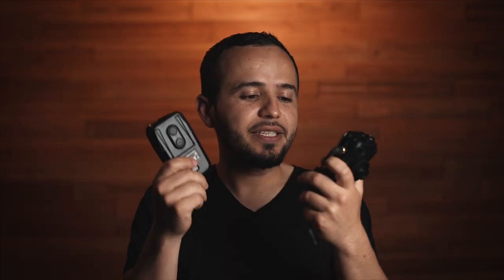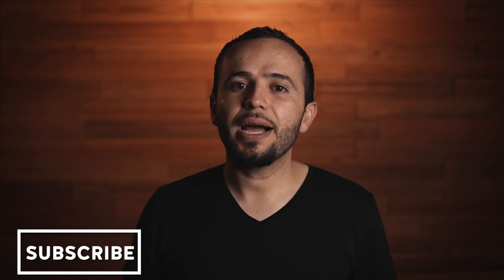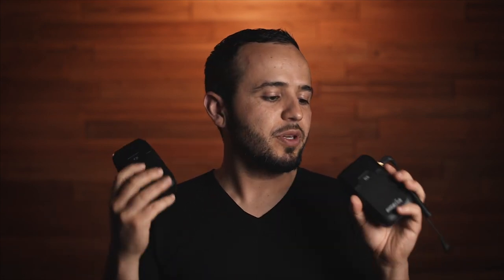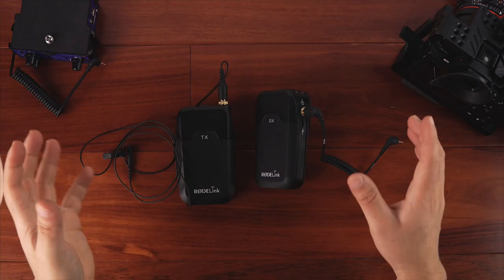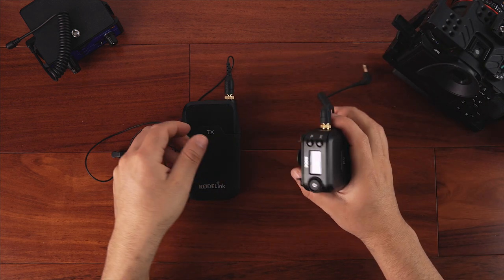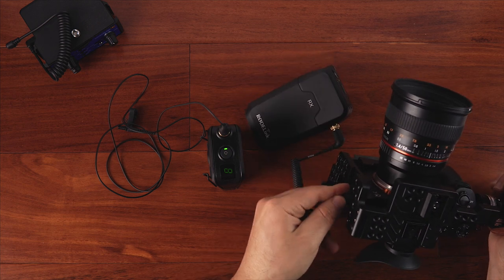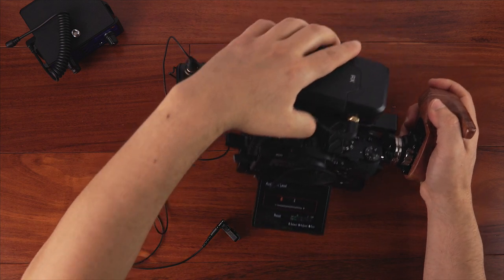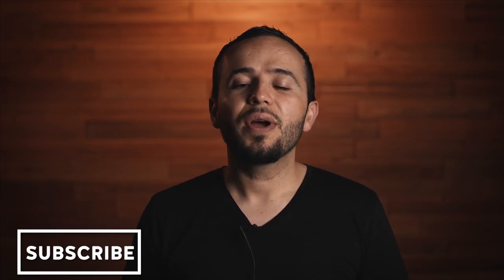RodeLink FM Wireless Filmmaker System Review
Rode RodeLink FM Wireless Filmmaker System Review. If you are looking for a wireless lav mic system, this is the perfect option. The beauty of going wireless is that:

1. No need to sync audio in post

2. The talent can move around freely and you can capture audio in almost any situation.